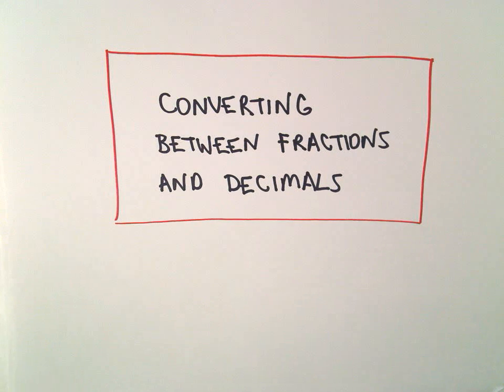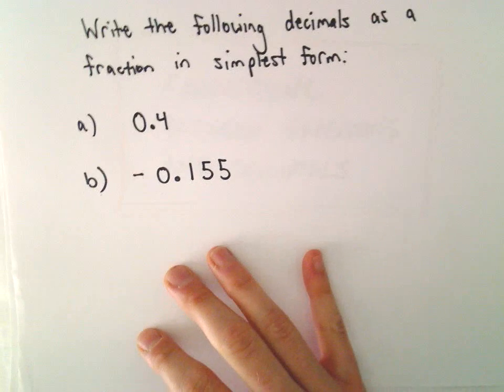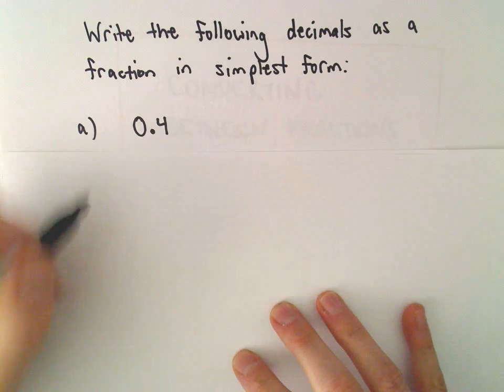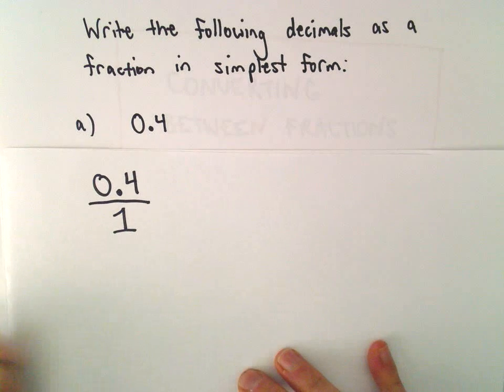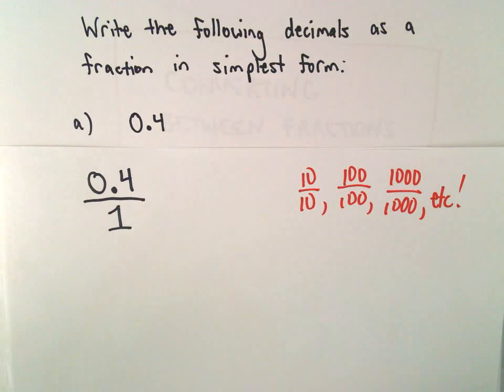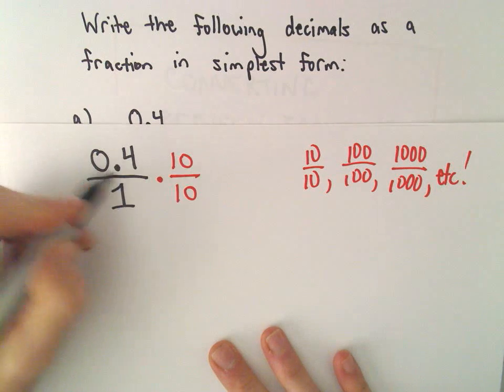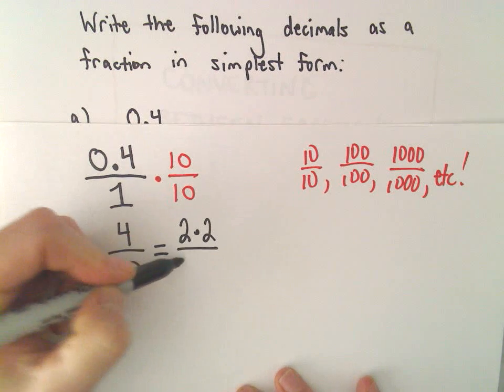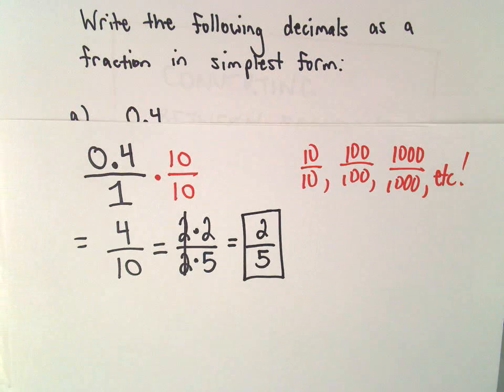Writing a Decimal as a Fraction, Example 1